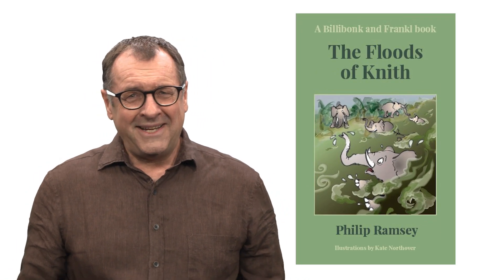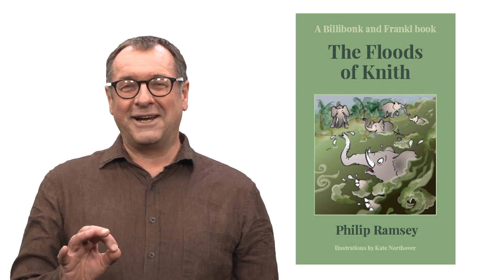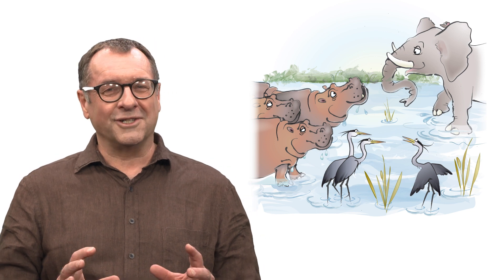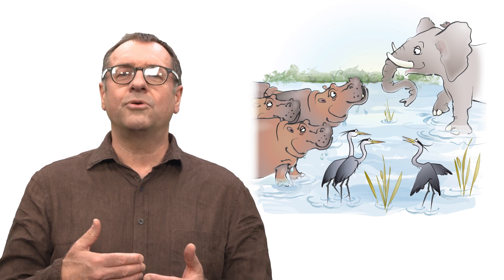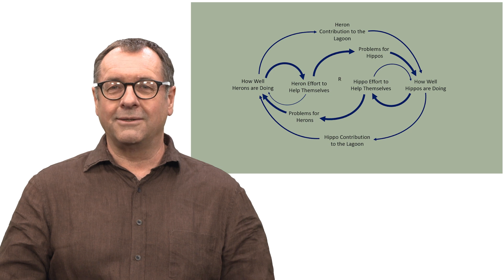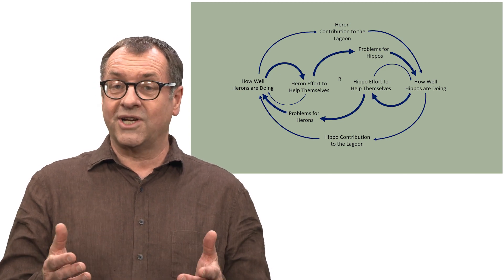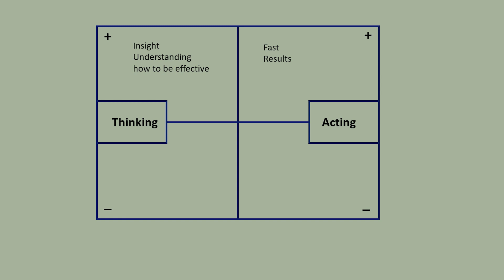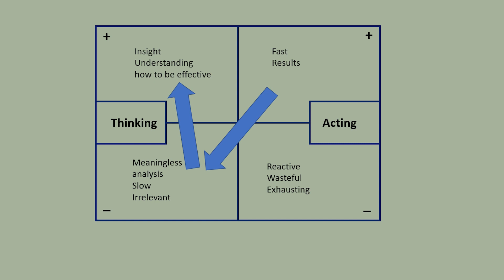The Floods of Knith - Detailed Explanation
The Floods of Knith
By Philip Ramsey

A jungle-based fable with animal characters, incorporating principles of systems thinking. Billibonk, the elephant, and Frankl, the mouse, try to find out why the river is flooding. They discover that conflict between herons and hippos is upsetting the way a lagoon works. Billibonk and Frankl have to find a way to resolve the conflict and have herons and hippos work together.